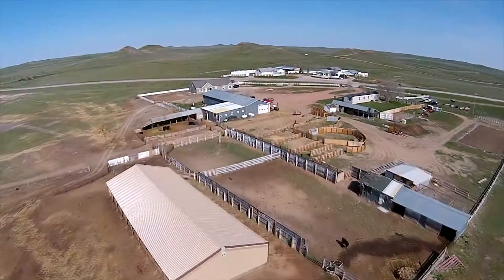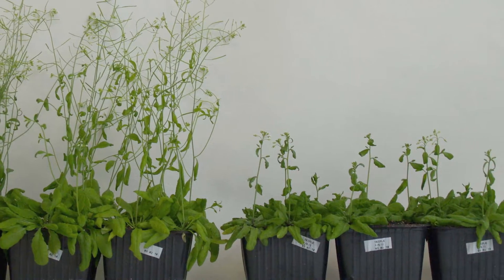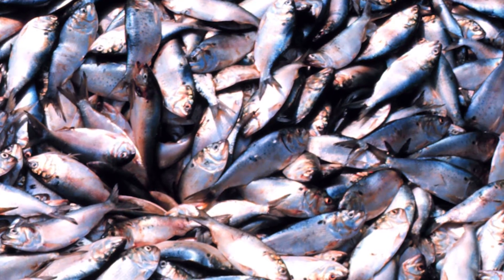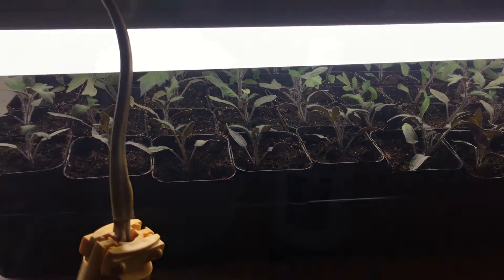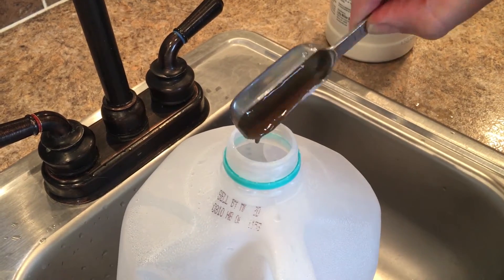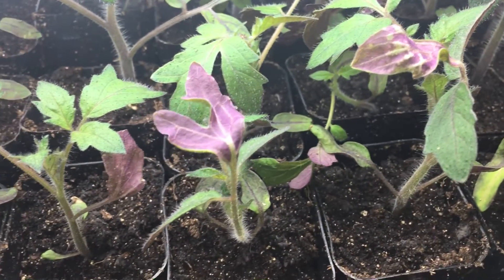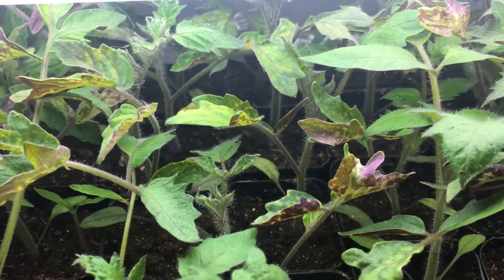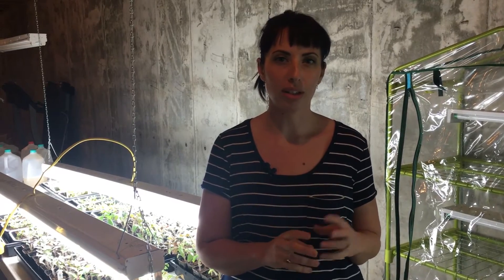Fertilizing the Seedlings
In this episode of Our Wyoming Life - Erin fertilizes the seedlings using fish fertilizer, stinky but effective stuff!

Fish Fertilizer